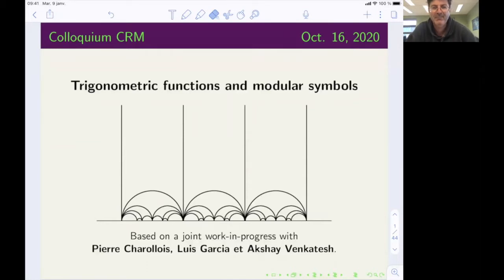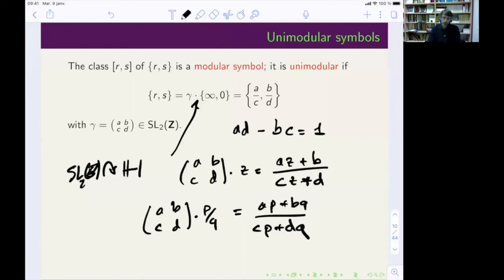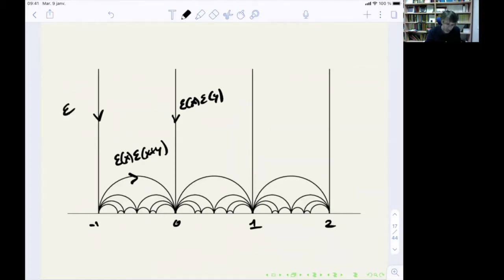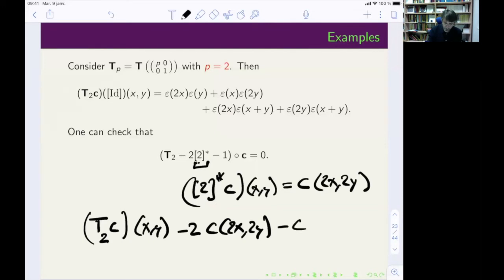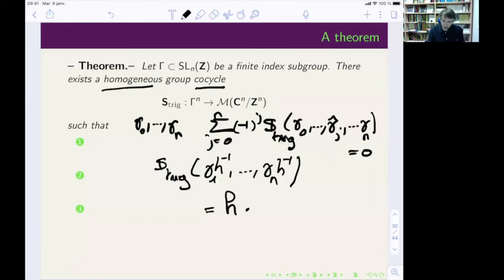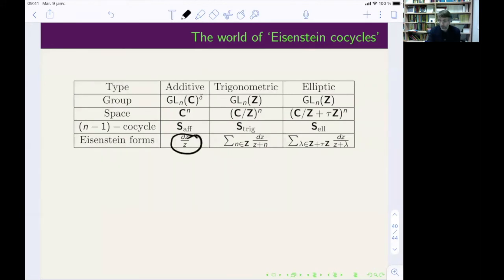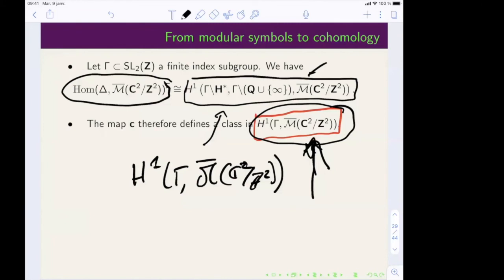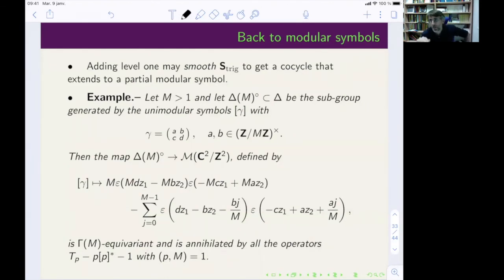Trigonometric functions and modular symbols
Colloque des sciences mathématiques du Québec / Quebec Mathematical Sciences Colloquium (16 oct. 2020 / Oct. 16, 2020)

Nicolas Bergeron (École normale supérieure (Paris), France)
Trigonometric functions and modular symbols (Conférence de la chaire Aisenstadt)

Résumé / Abstract :
In his fantastic book “Elliptic functions according to Eisenstein and Kronecker”, Weil writes:
“As Eisenstein shows, his method for constructing elliptic functions applies beautifully to the simpler case of the trigonometric functions. Moreover, this case provides […] the simplest proofs for a series of results, originally discovered by Euler.”
The results Weil alludes to are relations between product of trigonometric functions. I will first explain how these relations are quite surprisingly governed by relations between modular symbols (whose elementary theory I will sketch). I will then show how this story fits into a wider picture that relates the topological world of group homology of some linear groups to the algebraic world of trigonometric and elliptic functions. To conclude I will briefly describe a number theoretical application.
This is based on a work-in-progress with Pierre Charollois, Luis Garcia and Akshay Venkatesh.

Biography / Biographie :
Nicolas Bergeron est un mathématicien français. Il travaille au Département de Mathématiques et Applications à l’École normale supérieure (ENS) de Paris, dont il est l’actuel directeur.
Il a obtenu son doctorat à l'ENS Lyon en 2000 sous la direction de Jean-Pierre Otal avec une thèse intitulée Cycles géodésiques dans les variétés hyperboliques. Il a effectué ses études postdoctorales à Zurich et à Neuchâtel. En 2001, il devient Chargé de Recherche à l'Université Paris Sud, où il termine son habilitation en 2005 (Sur la cohomologie et le spectre des variétés localement symétriques) et en 2005 à l'École normale supérieure de Paris.
Plusieurs de ses publications dénotent un intérêt pour l'Oulipo : référence à Tentative d’épuisement d’un lieu parisien, de Georges Perec, article consacré à Jacques Roubaud.
Il est lauréat de la Médaille de bronze du CNRS en 2007.
Il devient membre junior de l’Institut universitaire de France en 2010.